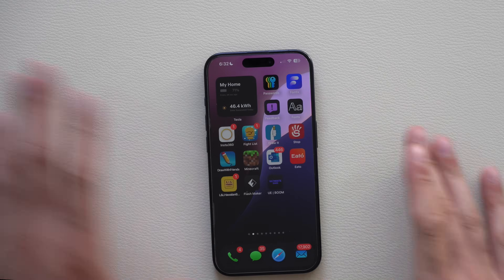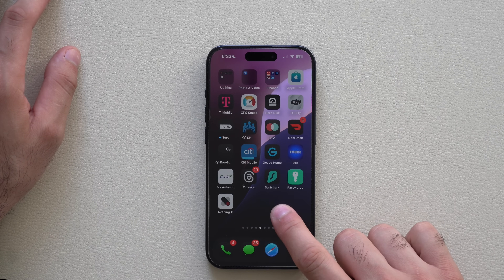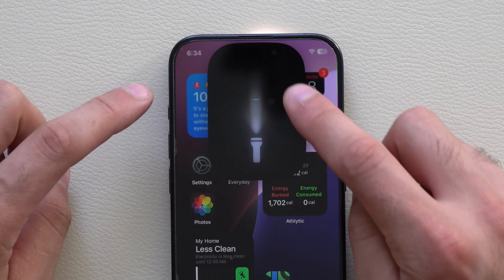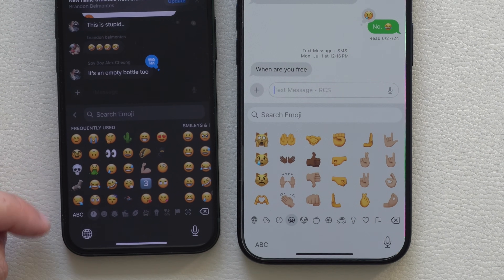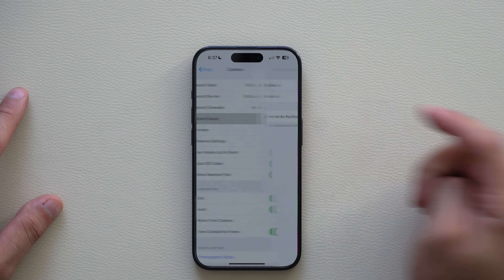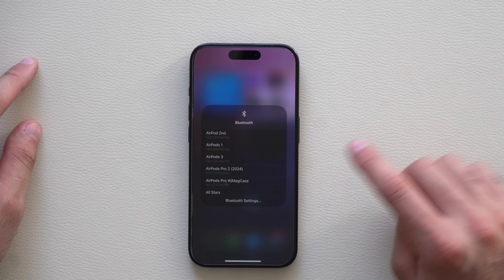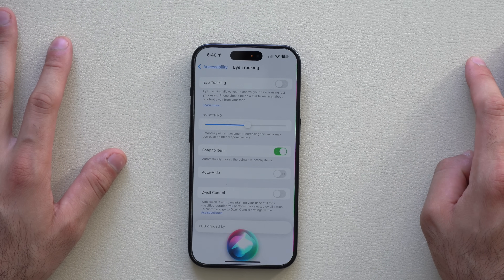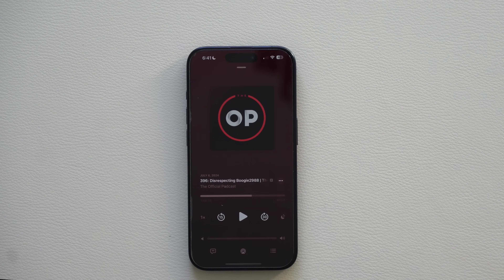iOS 18 Beta 3 - Apple Finally Fix This Mess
iOS 18 Beta 3 is Out! - Heres the new changes - iOS 18 Beta 3 has been released, and iOS 18 Public Beta 1 should be out soon. iOS 18 Beta 3 brings new wallpaper, emoji, and Memoji keyboard updates, dark mode icon updates, and much more. In this video, we show you everything new in iOS 18 Beta 2 using iPhone 13 Mini and a iPhone 15 Pro.

Chapters
00:00 Introduction
00:16 New Wallpaper
00:50 New Dark Icons
01:26 Map App
01:44 Flashlight
02:27 New keyboard change
03:17 CarPlay
04:19 Control Center
05:20 Apple TV app
05:44 Eye Tracking
06:07 Siri Math
06:17 Fitness App
06:34 Podcast App
07:16 Photo App Fixed
07:51 iOS 18 Released Dates